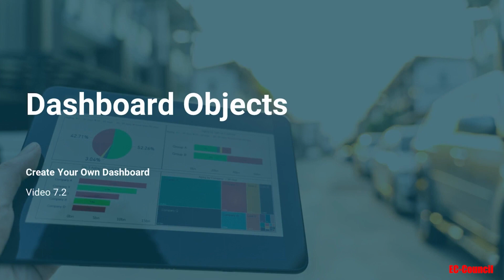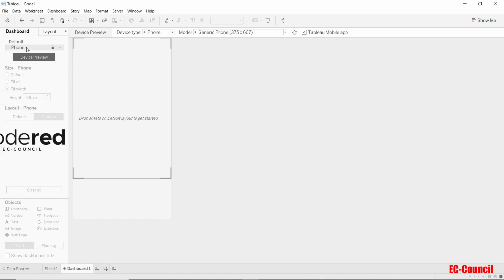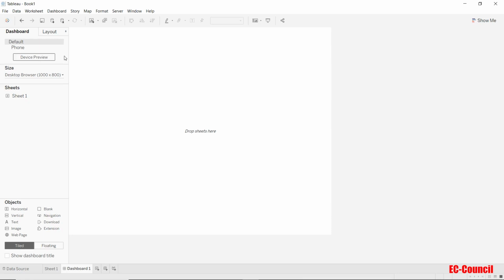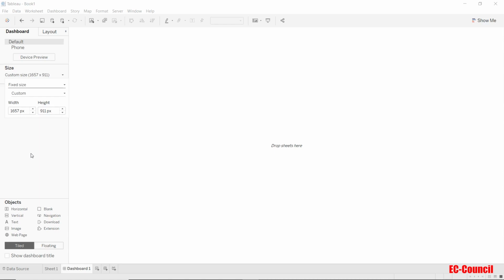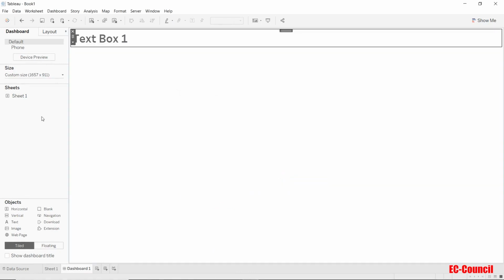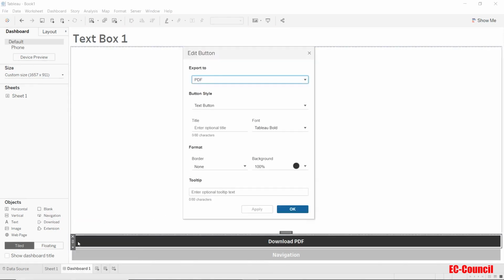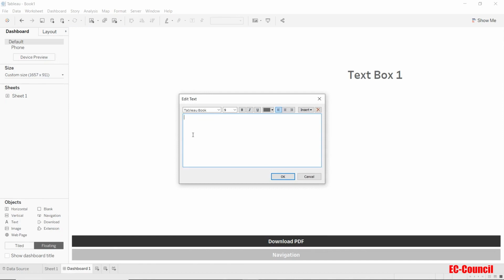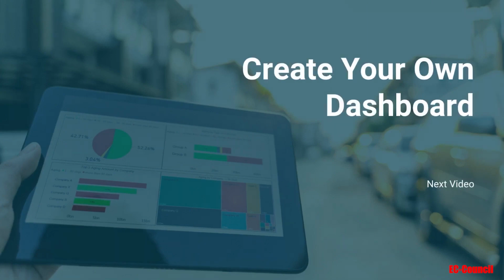40 - Dashboard Objects || Tableau Visualization Course Beginning To Professional